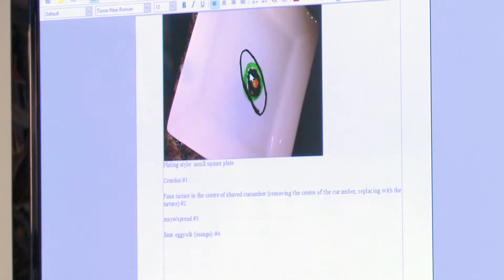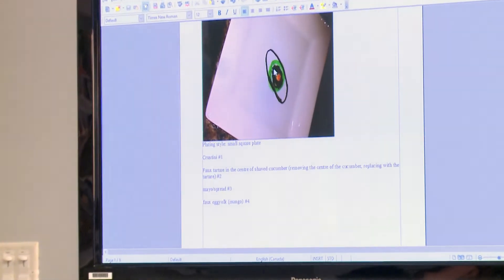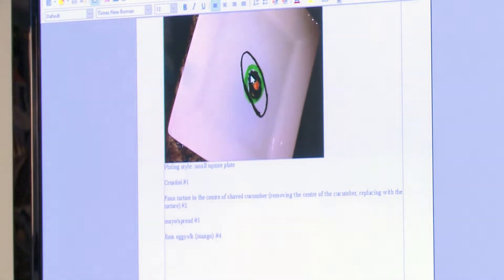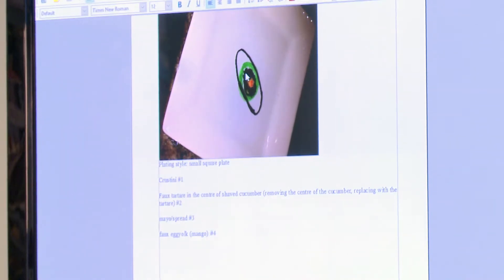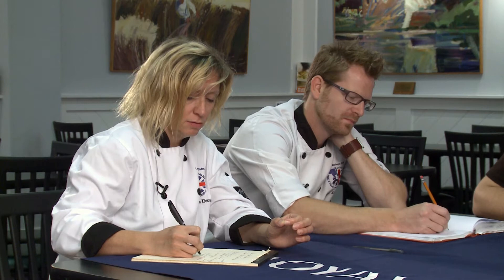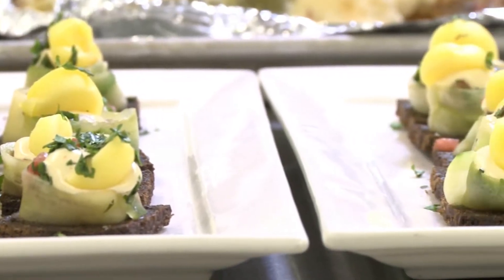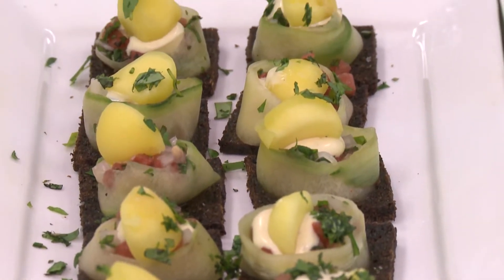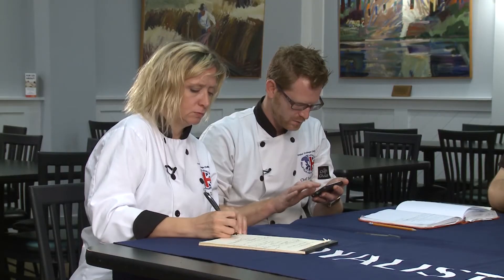Chef School Making the Grade - Starters Series - Episode 2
This new series follows the Culinary students of Loyalist College on the journey to their final exam.

This series is produced by 2nd year Film and Tv Production students at Loyalist College.